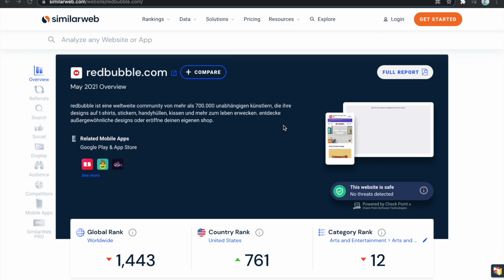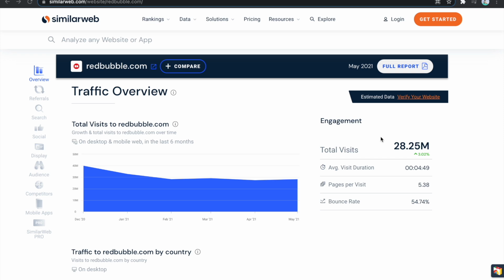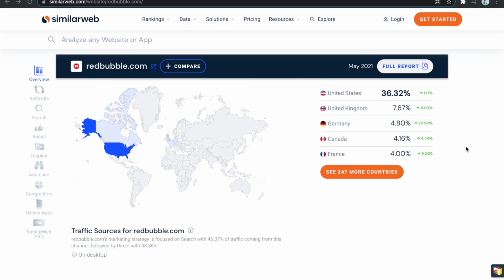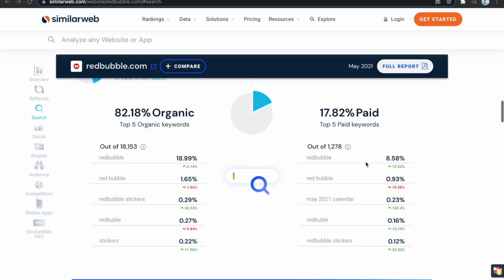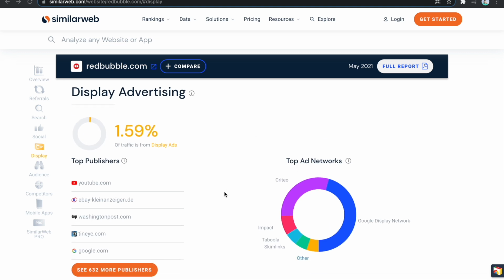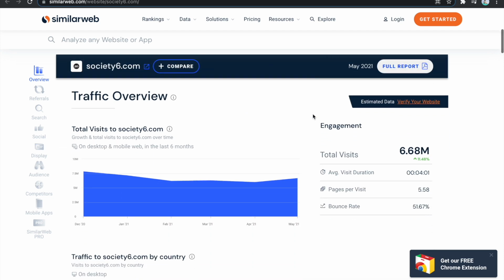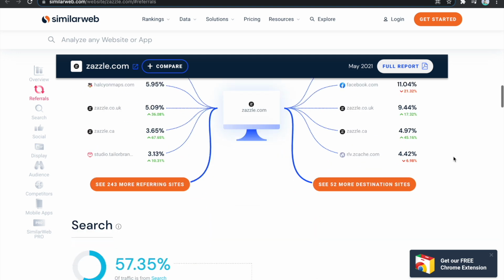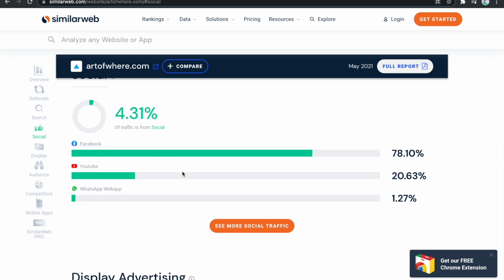Which Print on Demand Website has the MOST Traffic? (And where do they get their traffic from?)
In today's video we'll be trying to find out which print on demand service has the most traffic in 2021?
There are so many print on demand websites like Redbubble, Society6, Zazzle, TeePublic... But which one of these print on demand sites has the most traffic?
Where are they getting their traffic from?
And where could you find these statistics online?

Start a Print on Demand or Digital Downloads business:

🤩 Etsy - Get your first 40 listings for FREE!